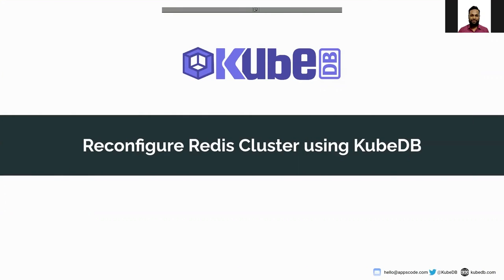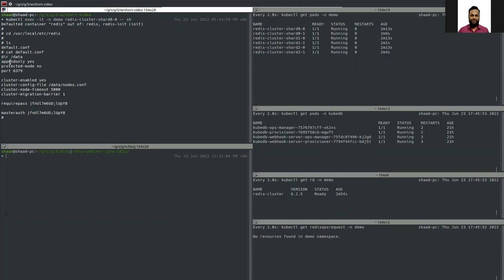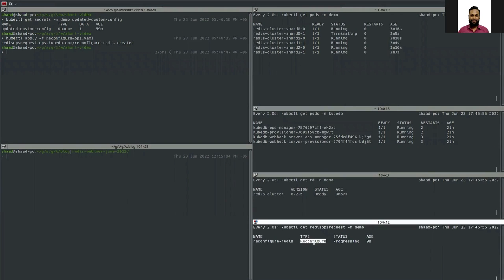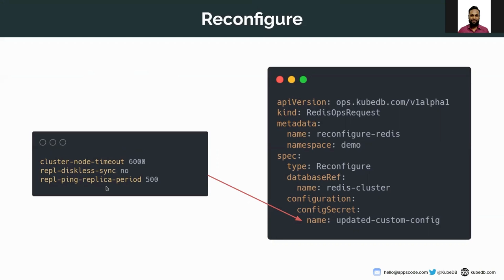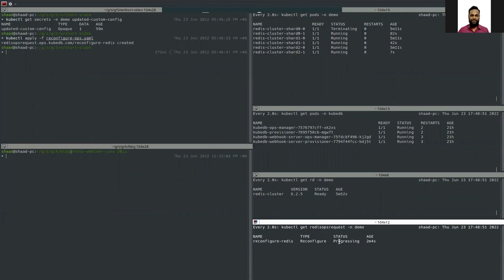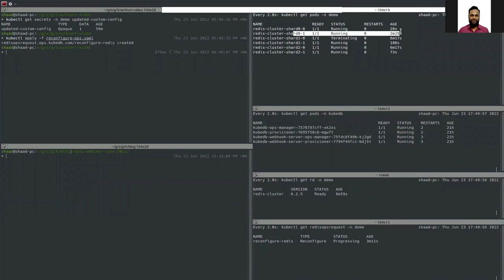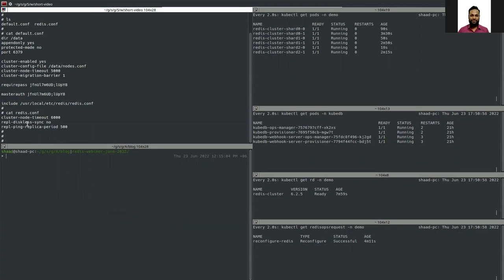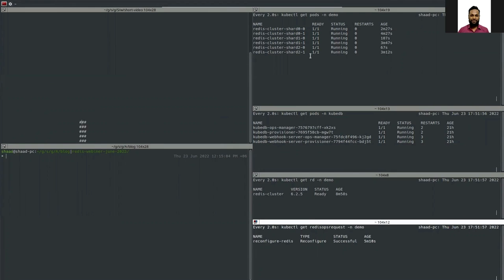Reconfigure Redis Cluster using KubeDB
This video will show you how to use the KubeDB Ops-Manager operator to reconfigure a Redis Cluster with a new configuration.

▬▬▬▬▬▬▬▬ Useful Links 🛠   ▬▬▬▬▬▬▬

▬▬▬▬▬▬▬▬ Connect 👋   ▬▬▬▬▬▬▬▬▬